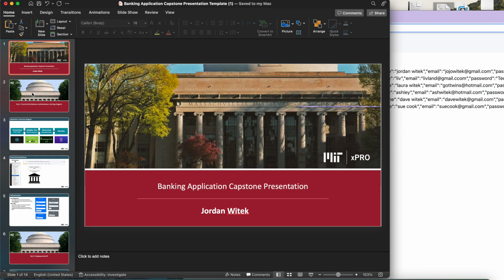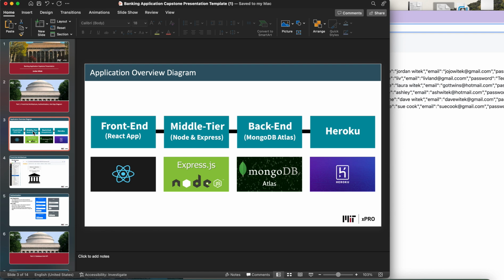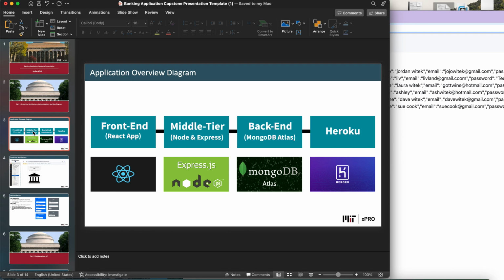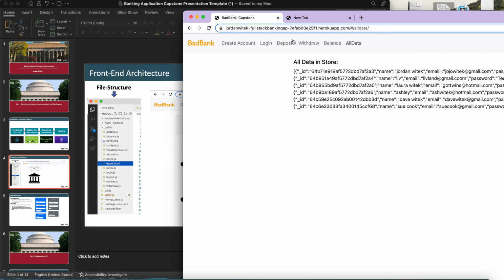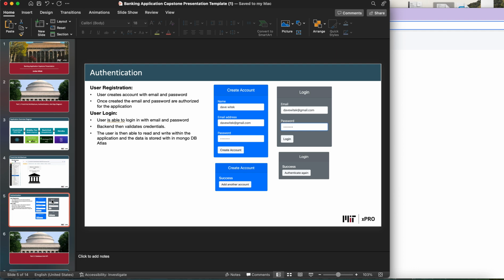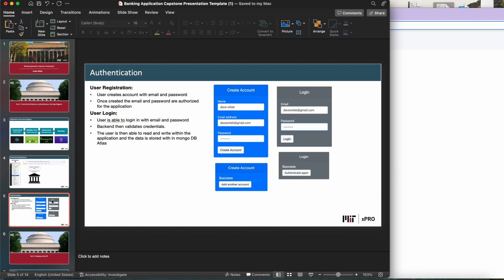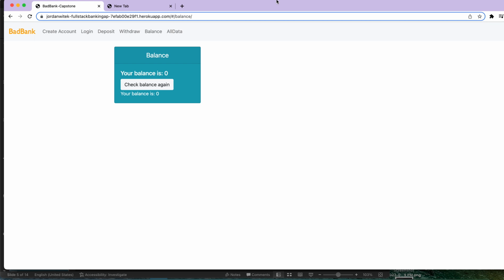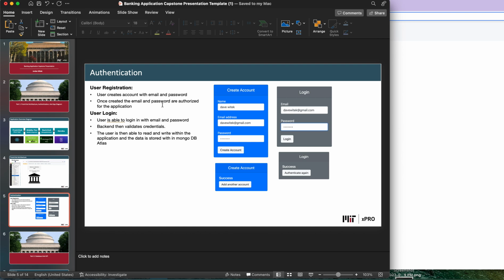Jordan witek PresentationVideo1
MIT class